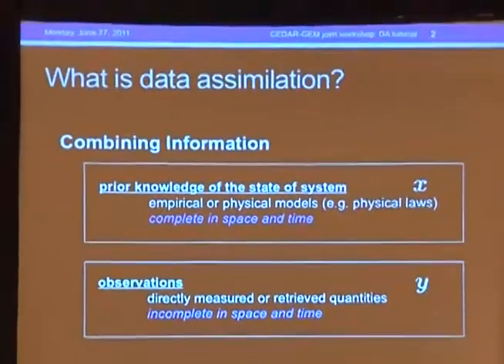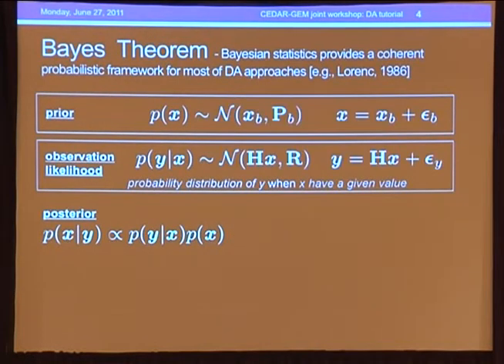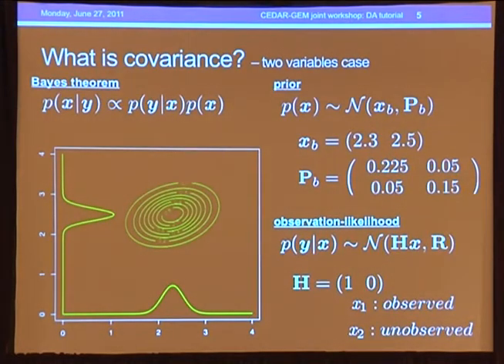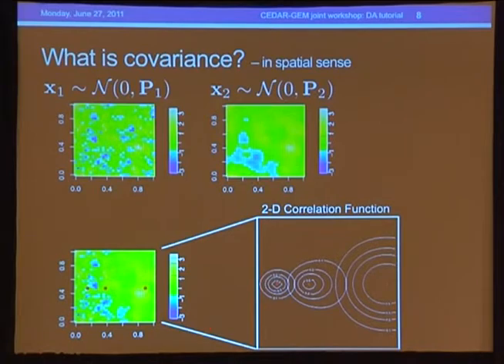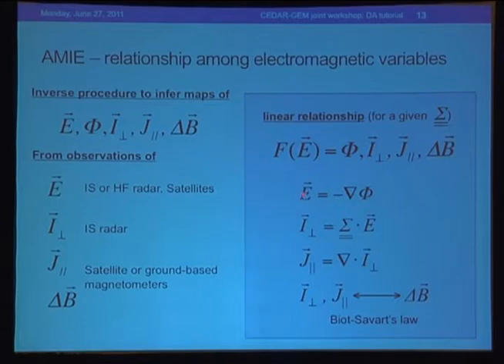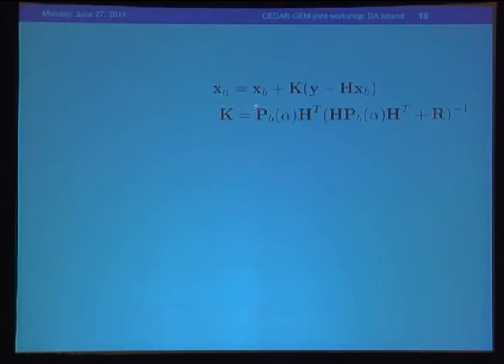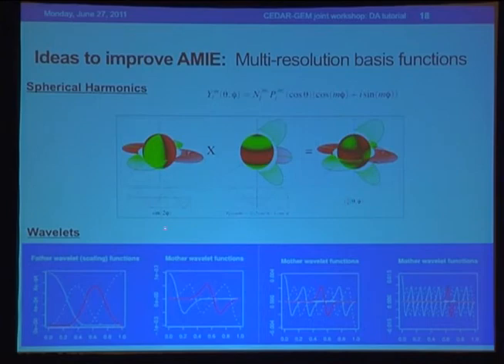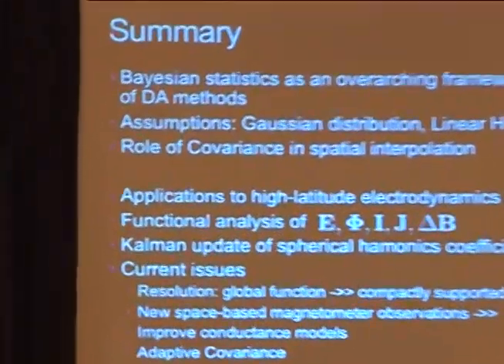2011 GEM CEDAR Data Assimilation Workshop: Applications to High-Latitude Ionospheric Electrodynamic